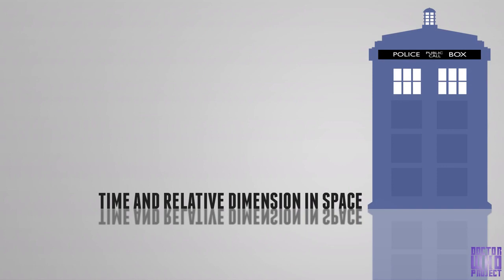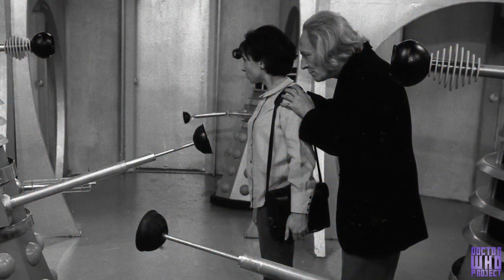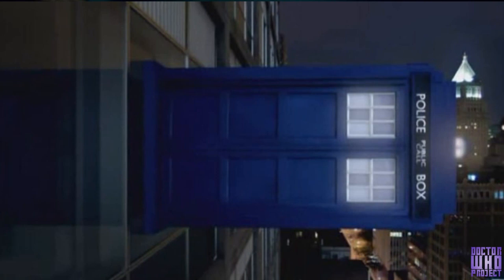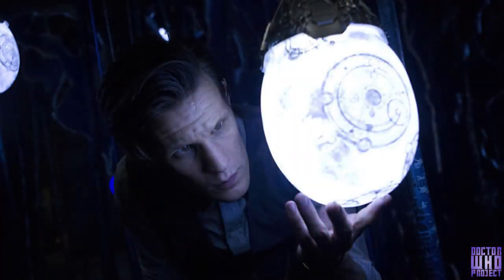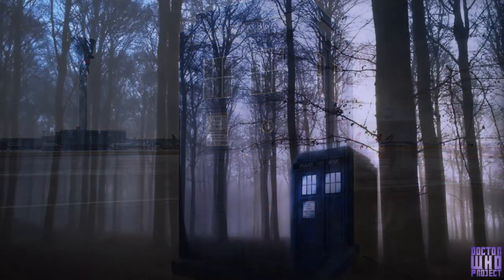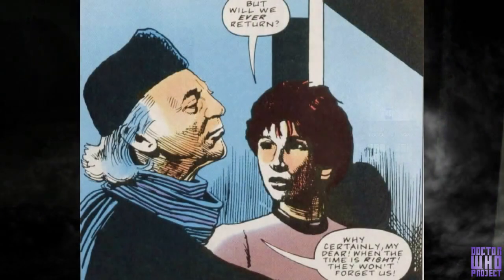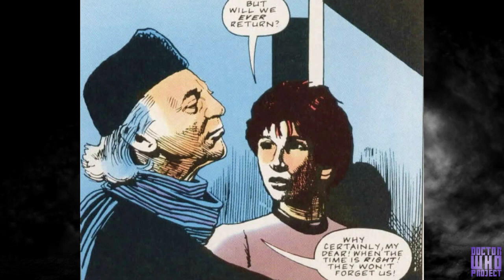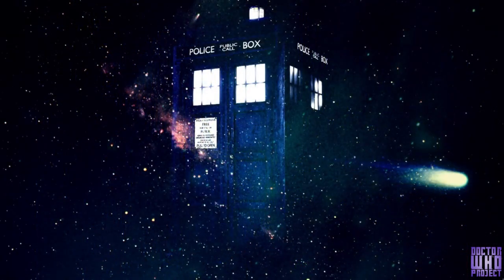What Is The TARDIS Doctor Who Project (REUPLOAD)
Sign up through lootcrate with us!
and you'll save a couple of bucks.